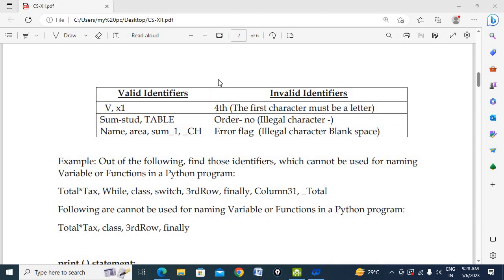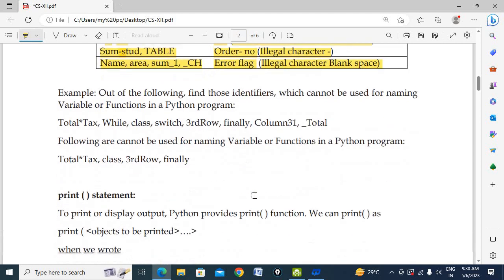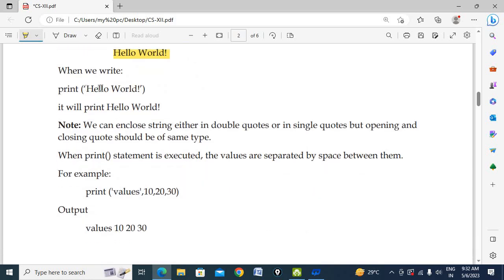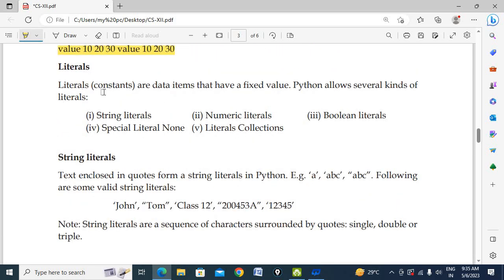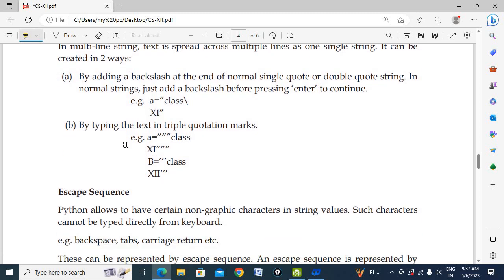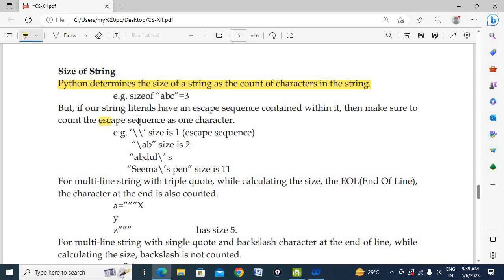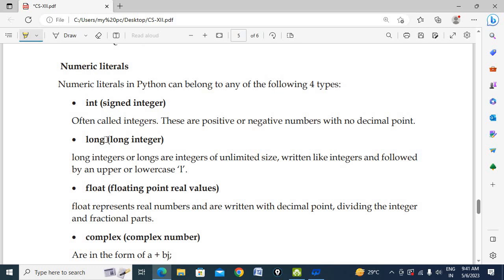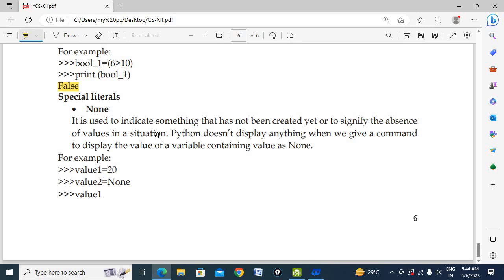Python literals - What are literals in Python | Python in Hindi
@PankajEduTech In this video, learn Python literals - What are literals in Python | Python in Hindi. Find all the videos of the Python Mastery Course in this playlist